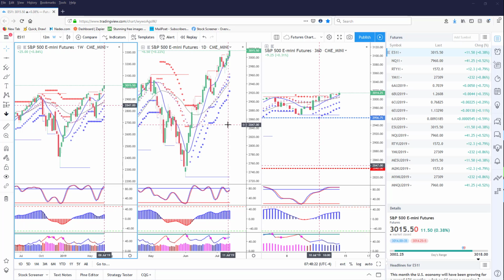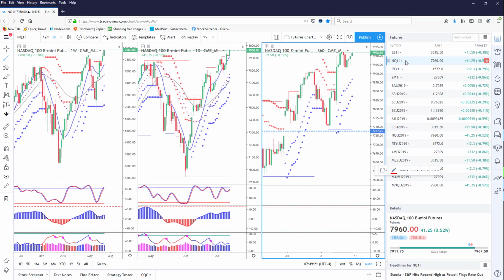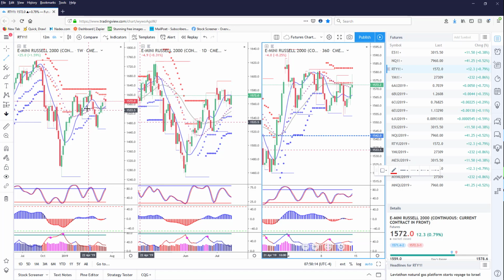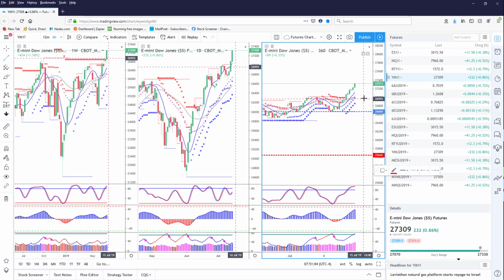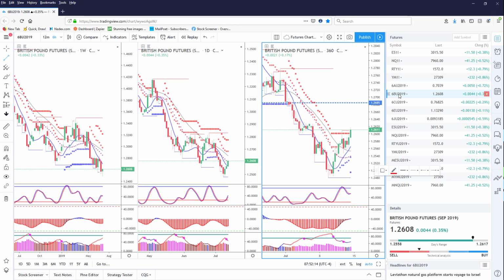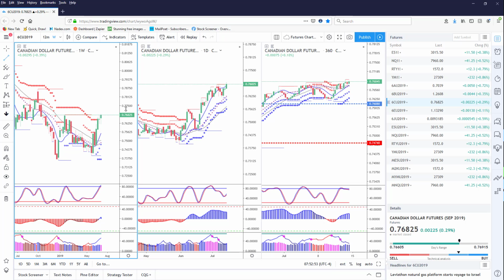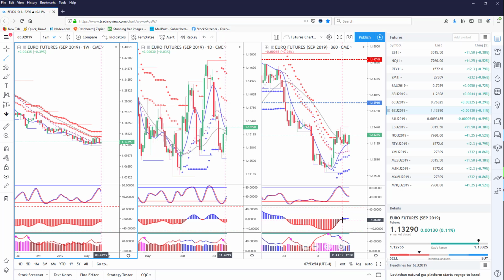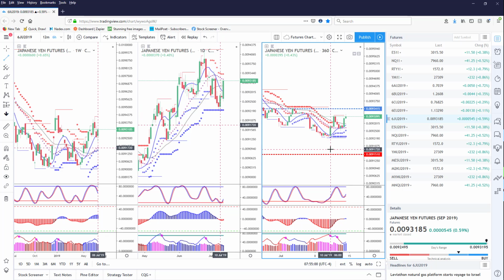Live Market Analysis Indices Futures and Currency Futures Overview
In this video, Gail Mercer, founder of Traders Help Desk, reviews the higher timeframe charts for the indices futures and currency futures to identify what moves may actually come in this week.  These live market analysis for indices futures and currency futures, plus spot forex markets, are done every Tuesday, Wednesday and Thursday in Gail's live market analysis and coaching sessions.  Gail also does a special free forex session for Nadex on Sunday nights at 7pm New York time (link is below to join).